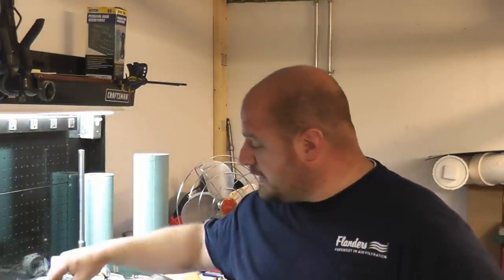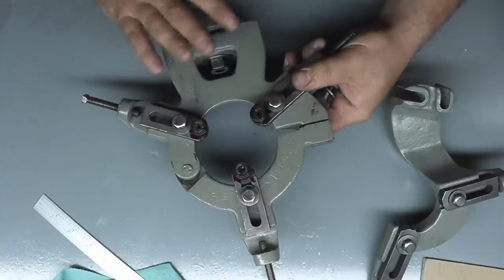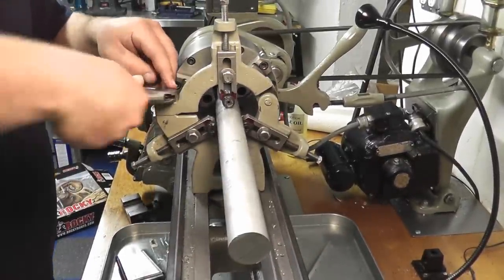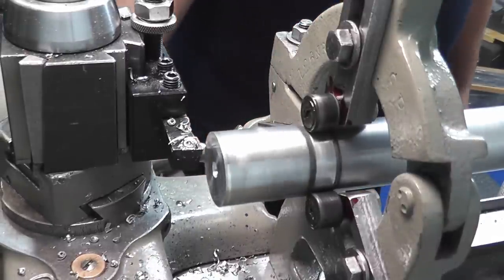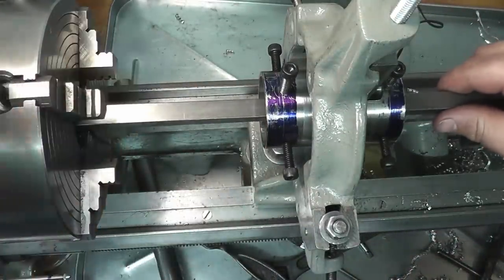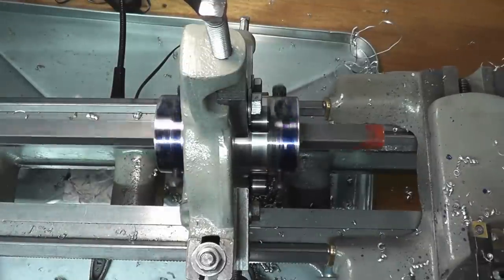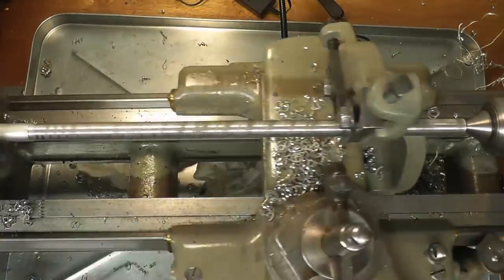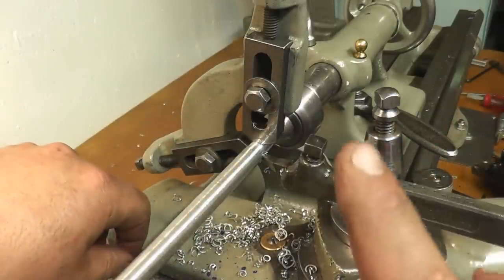Steady and Follower Rest Set Up and Usage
We look at ways to set up a steady rest and follower rest and show their uses including using a cat's head for square stock.